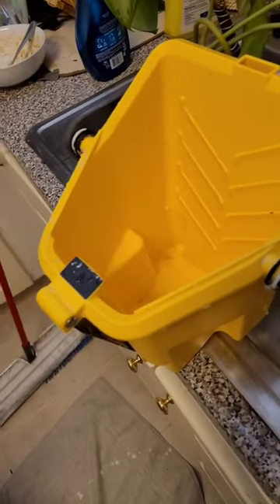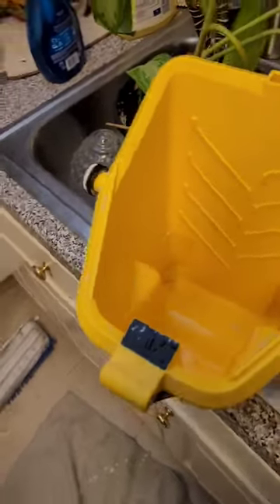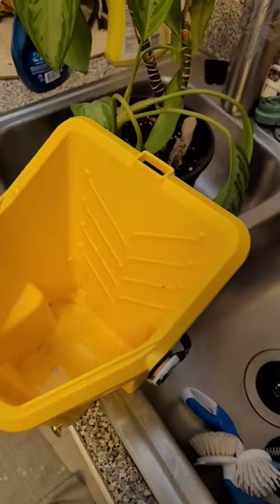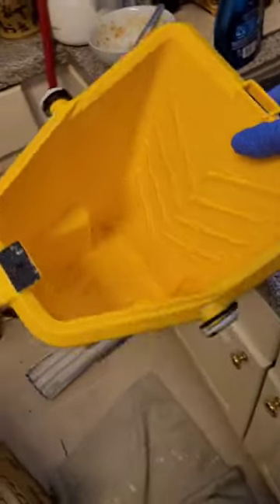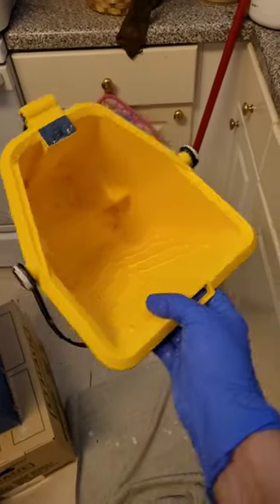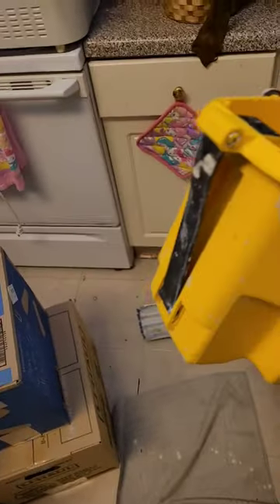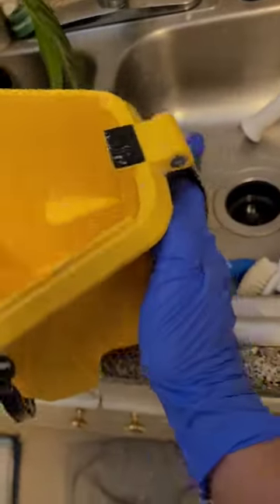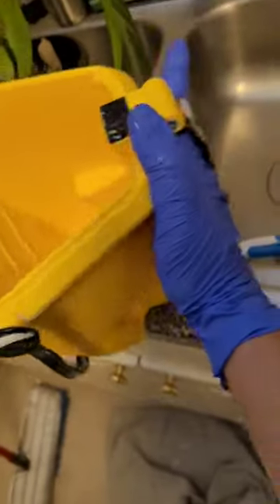Purdy paint buckets. Are they worth it?